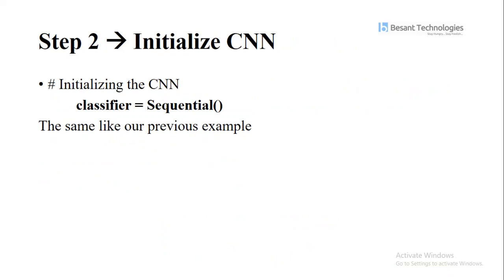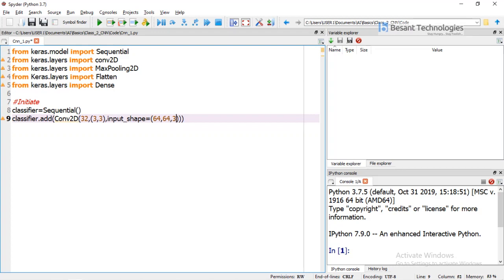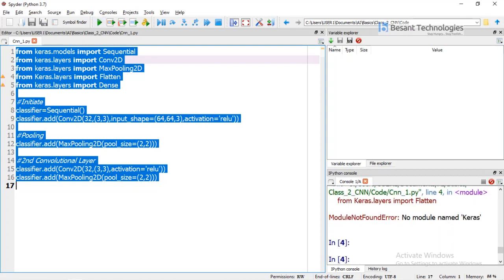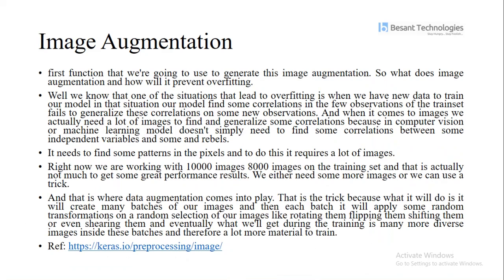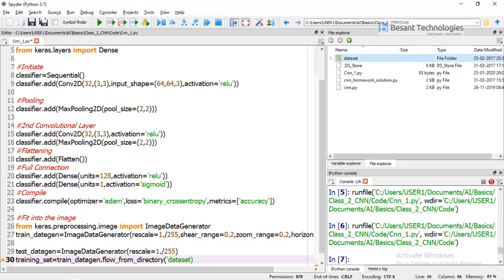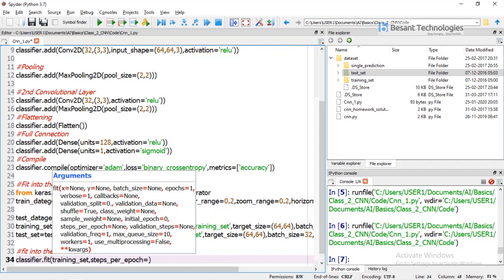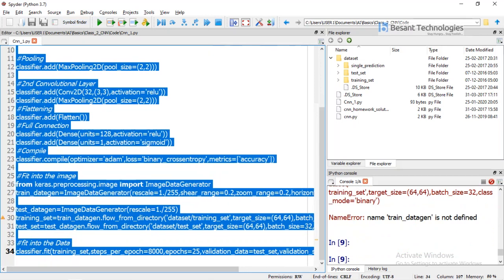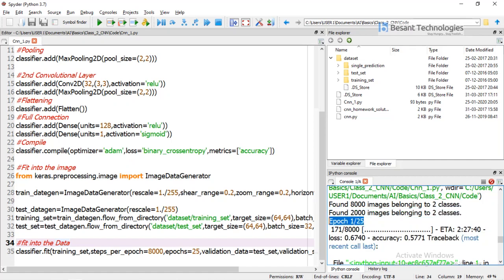How to Implement a Convolutional Neural Network Using High Level Synthesis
In this video, we are going to talk about how to implement a Deep Learning algorithm for handwritten digit recognition by taking advantage of the power of parallel computing inside an FPGA fabric and speeding up the development process using High-Level Synthesis (HLS).